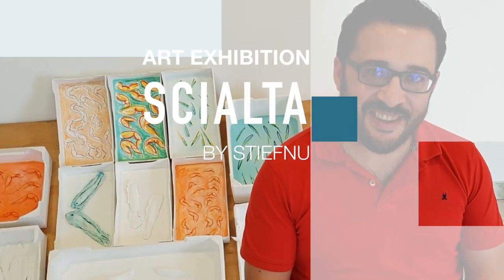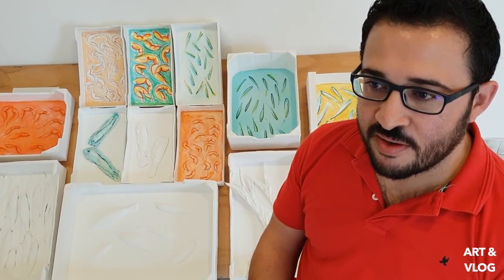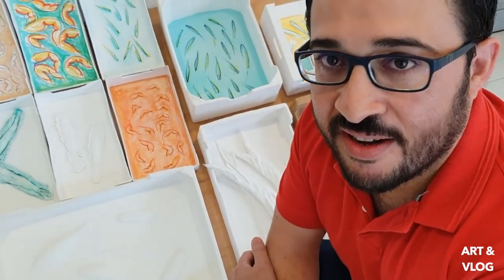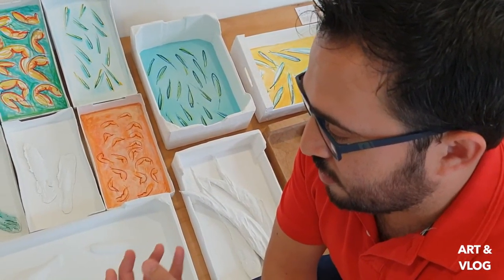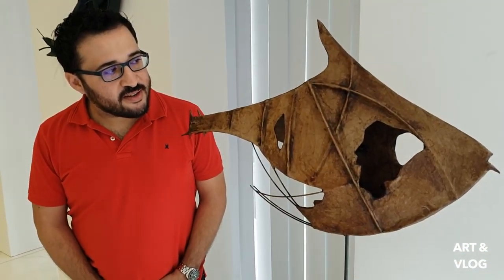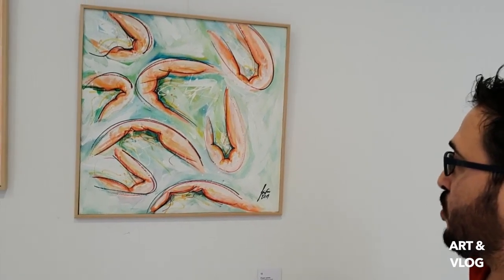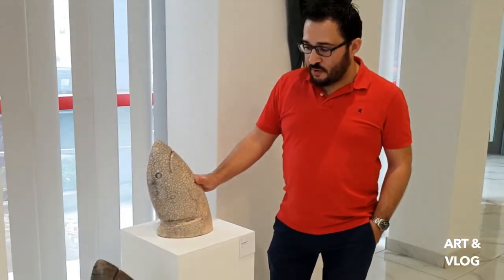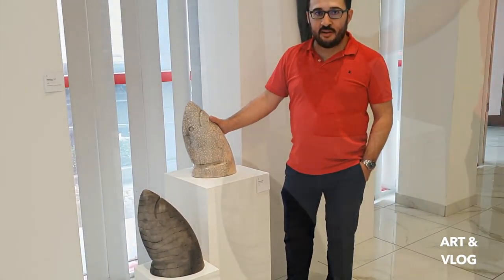Art Exhibition introduction by Maltese artist sculptor Stiefnu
Artist and sculptor Stefan DeBattista, known as Stiefnu, shares some words on his current art solo exhibition titled Scialta. Here he shares the find memories  he had as a child by the sea and his inspiration behind his paintings and mixed media works and installations.